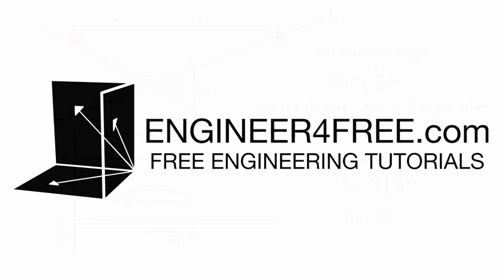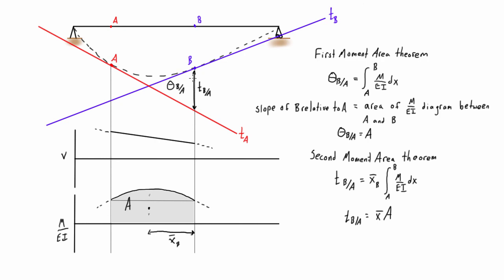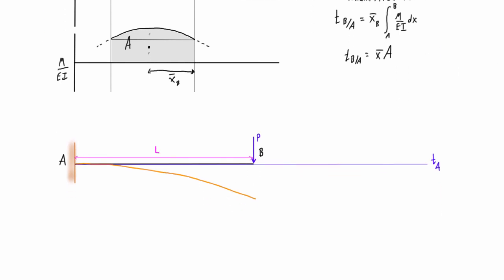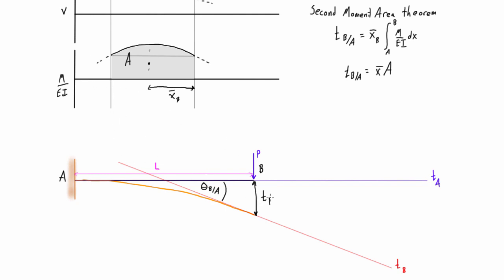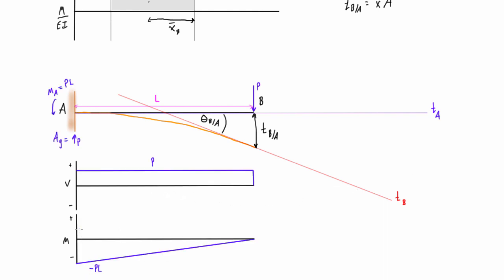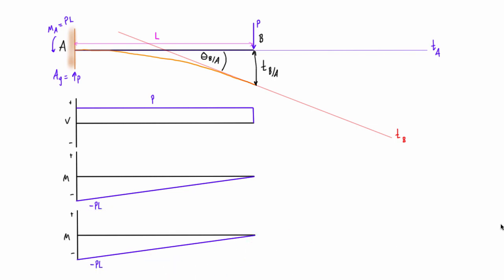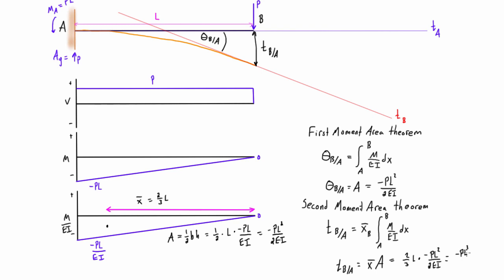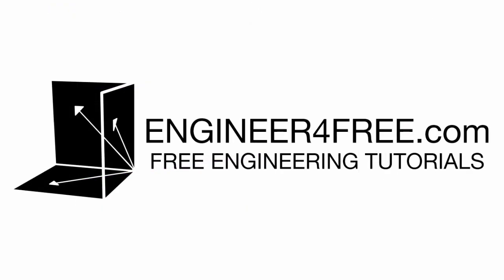Moment area method example #1: cantilever beam with one load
This tutorial introduces goes over the most basic moment area method example problem in general terms. By picking and interval A-B such that we know some geometric information about the point on one side of the interval, the relative angle at the other end is the actual angle of that point on the deflected structure. Also, the tangential deviation is the actual displacement of the end, as the tangent is actually touching the deflected structure at that point. Be thoughtful when picking points A and B in moment area method problems; for cantilever beams you typically pick A and B to be at opposite ends of the beam.